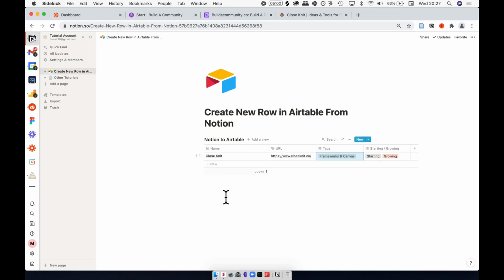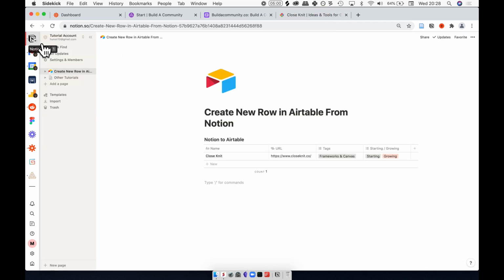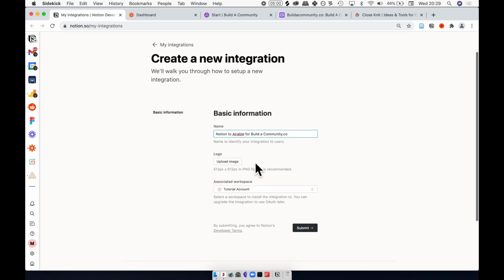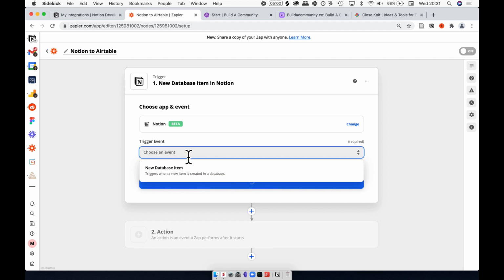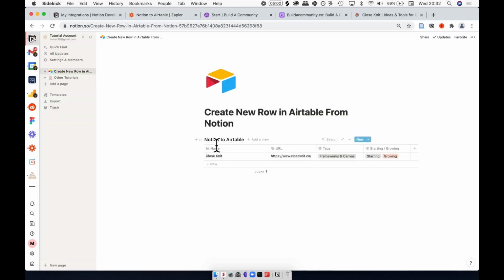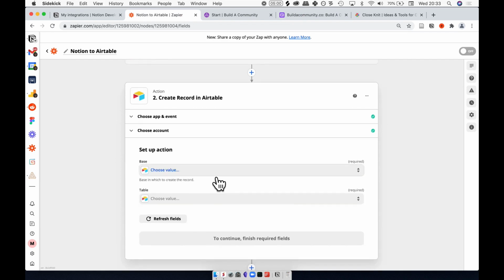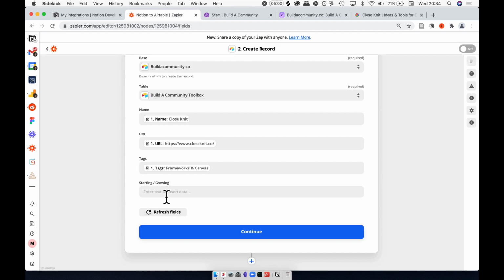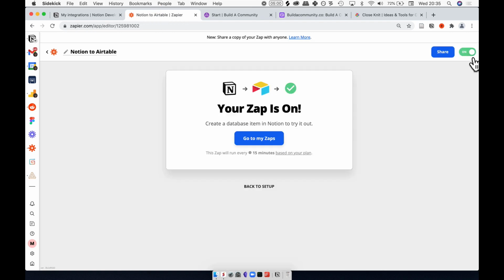Notion to Airtable 'Base' | Zapier Walkthrough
Build A Second Brain in Notion 2023 Augmented Second Brain | 2023

Notion’s added AI to it’s product, changed it’s interfaces significantly and added some amazing new features. Here's my template that prepares you to harness AI workflows within Notion and setup the PARA system in Notion.

💬 If you teach teens skills they can't learn in school we're accepting new teachers at City as a School

thought

▬▬▬▬▬▬▬▬▬▬ ► SOCIAL ◀︎▬▬▬▬▬▬▬▬▬▬

🦉 Edu-Creator Operating System: How I organise my content and channel

🥋 Social Arts Handbook + Dojo: Low Woo, Practical Personal Development

▬▬▬▬▬▬▬▬▬▬ ► My Kit◀︎▬▬▬▬▬▬▬▬▬▬

▬▬▬▬▬▬▬▬▬▬ ► Thanks ◀︎▬▬▬▬▬▬▬▬▬▬

▬▬▬▬▬▬▬▬▬▬ ► TAGS ◀︎▬▬▬▬▬▬▬▬▬▬